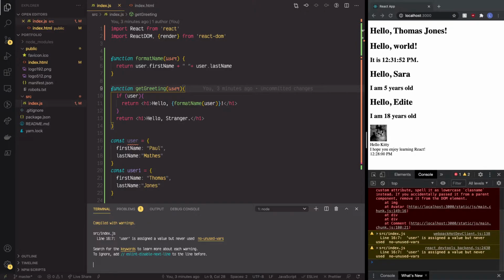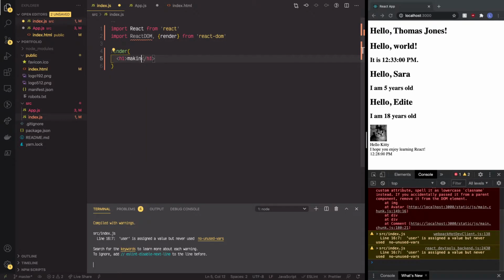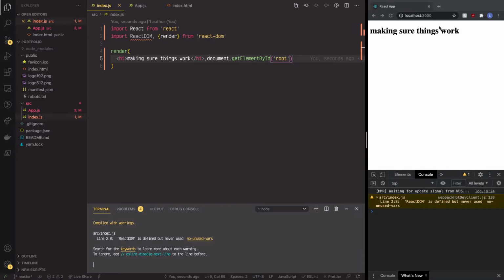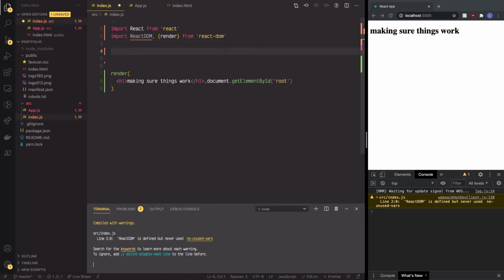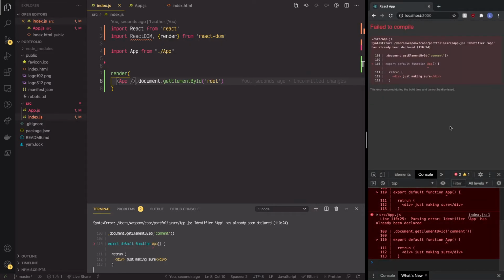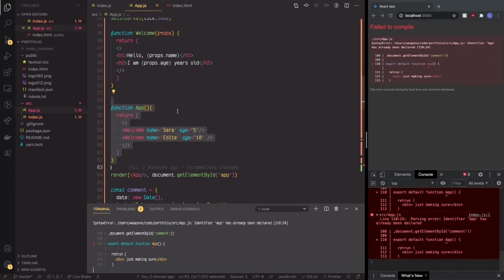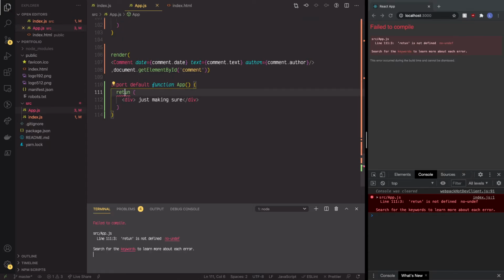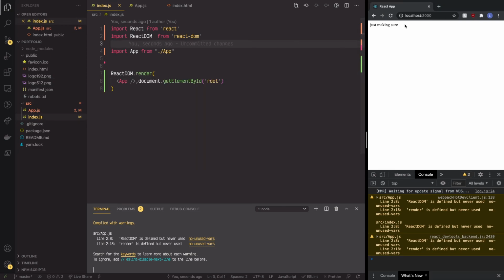Cleaning up our index.js by moving components to our App.js file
our index.js file is getting too big for my liking so I am moving stuff out.